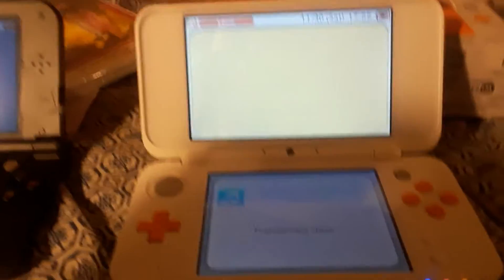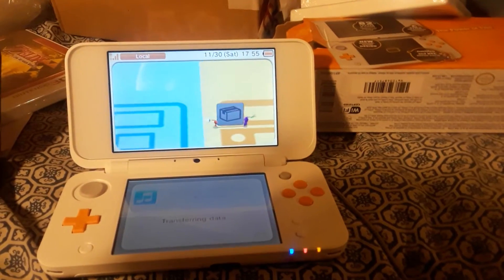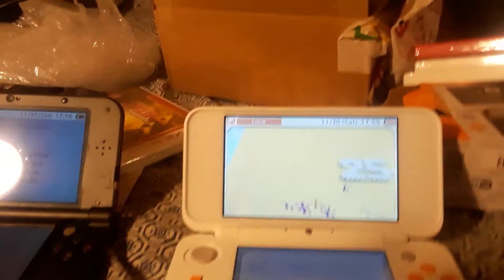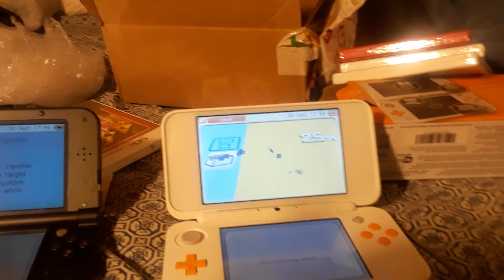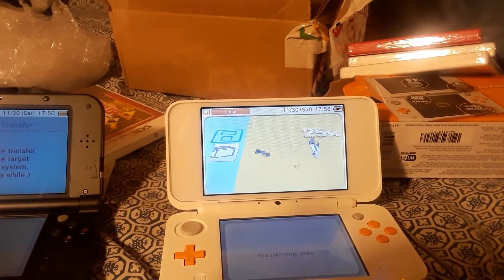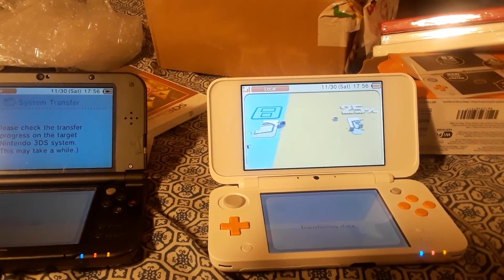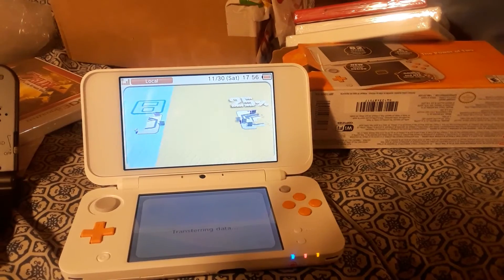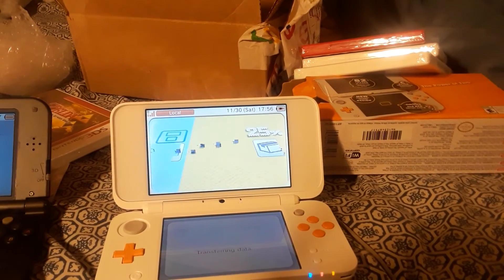I got a "New" 2DS XL.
Wooo!!!